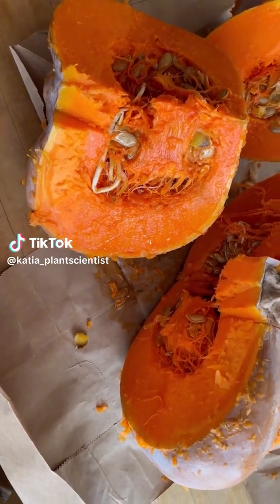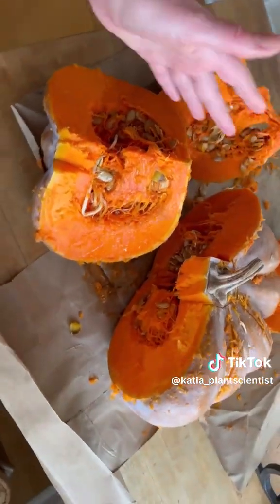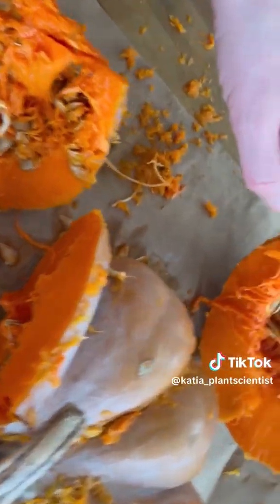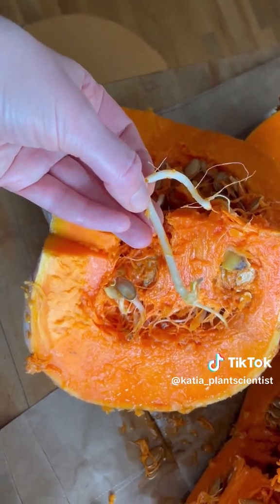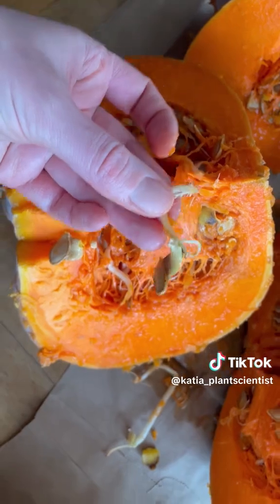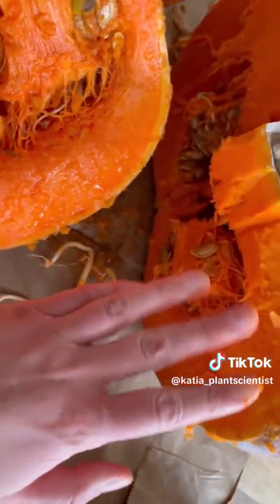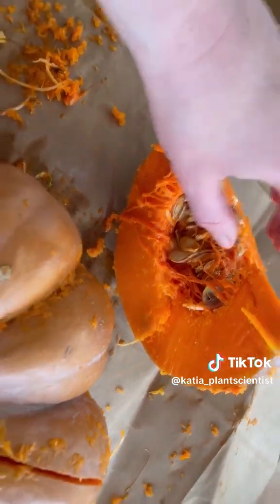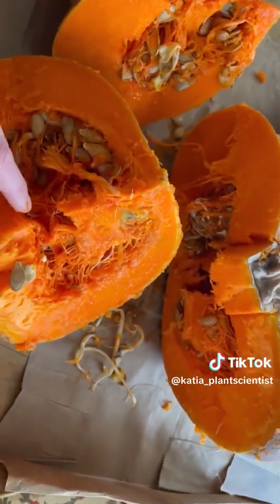Zombie Squash: A Creepy Secret Inside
A creepy surprise was hidden inside this "zombie squash"! When I was cutting up this Musquee de Provence squash (Cucurbita moschata), I found seeds germinating inside the squash. This led to the squash starting to decompose from the inside out. Thankfully most of the squash was still safe to use in cooking. It is possible that the squash was stored in a place that was too warm, causing the seeds to germinate inside the squash's inner cavity. Nature can be very weird at times, especially during spooky season!